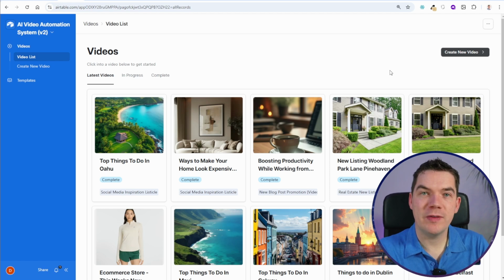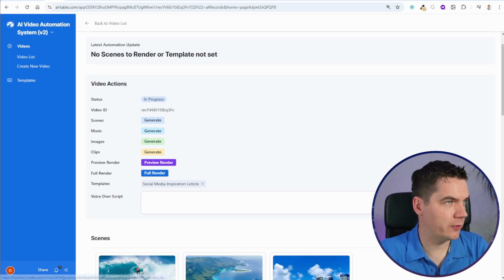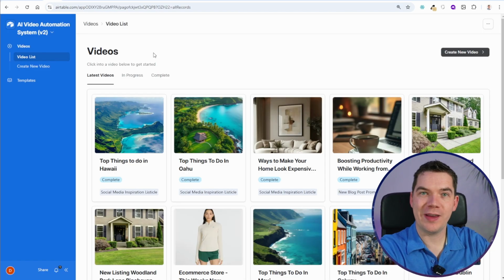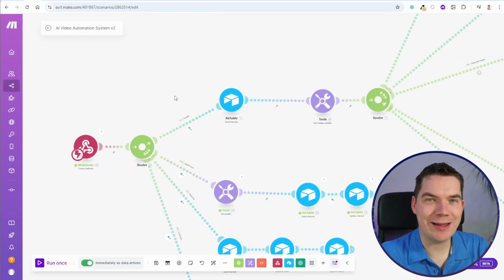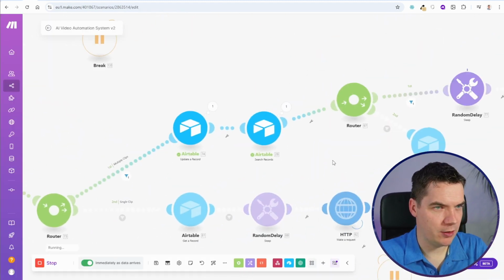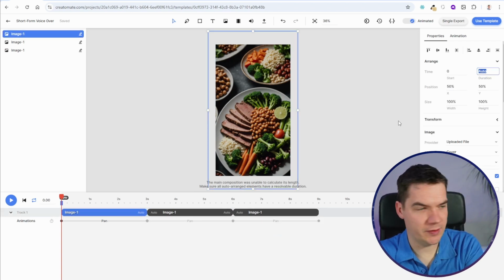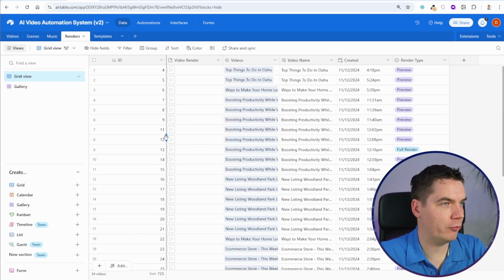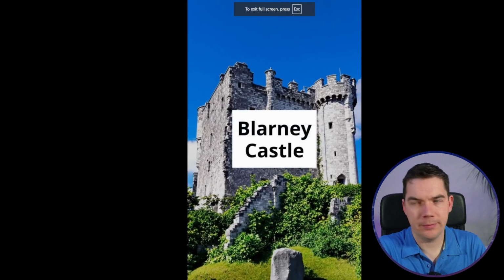10X Your Social Reels and Youtube Videos Using Make + Airtable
In this video, I showcase the latest version of our video automation system, built using Make.com and Airtable.

Whether you’re creating videos for social media or YouTube, this system allows you to generate content at scale with a streamlined, app-like interface and advanced automation.

Perfect for those managing their own content or offering video creation as a service.

Key Features of the System:
- New Airtable Interface: A user-friendly, app-like design that clients can access without feeling like they’re using a spreadsheet.
- Webhook-Driven Automation: The entire workflow runs on webhooks, eliminating the need to log into Make.com after setup.
- "Regenerate" Buttons: Easily fine-tune images and videos directly within Airtable for perfect results.
- Dynamic Video Templates: Designed on Creatomate for flexibility and creativity, with placeholders for dynamic text, images, and audio.

Upgraded Integrations:
- LumaLabs API for animations.
- Flux 1.1 Pro Ultra for image generation via Replicate.com.
- AI Voiceovers and Captions powered by ElevenLabs and OpenAI.

What's New:
- No paid Airtable plan required – it works on the free plan.
- Fully automated workflows, triggered by third-party services when assets are ready.
- Example templates for e-commerce videos, real estate showcases, blog promotions, and travel content.

Chapters

00:00 Intro
01:49 Example Videos
04:00 Video Creation Demo
08:26 Architecture Overview
09:56 Create Video & Scenes
11:17 Create Music
12:56 Create Images
15:28 Create Clips
17:10 Render Video